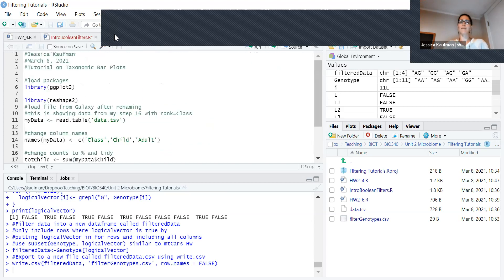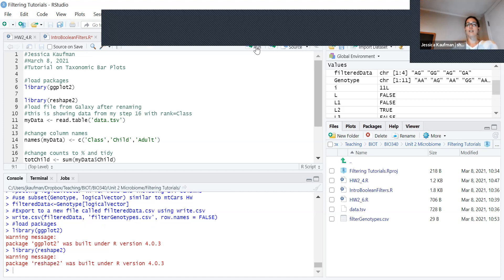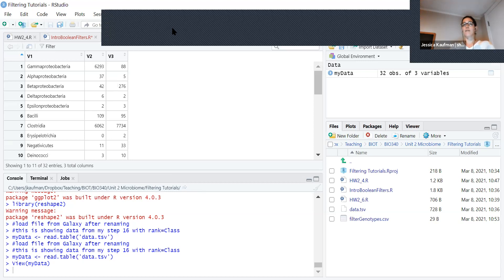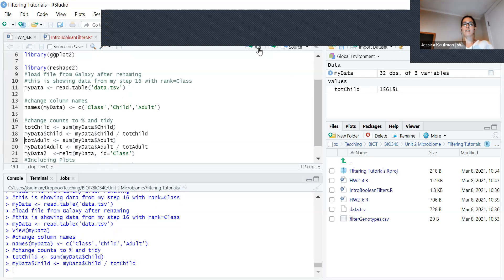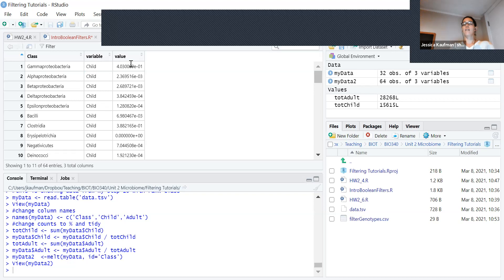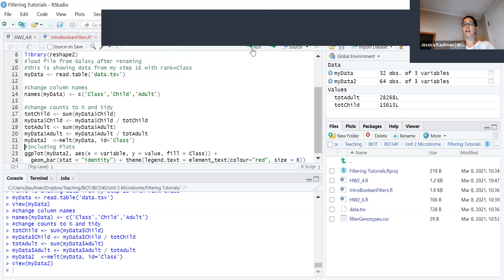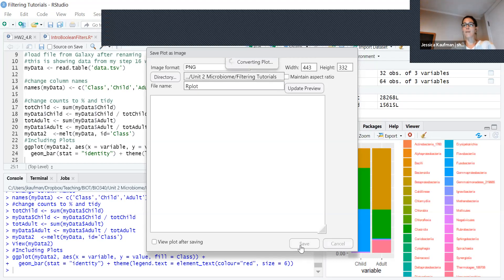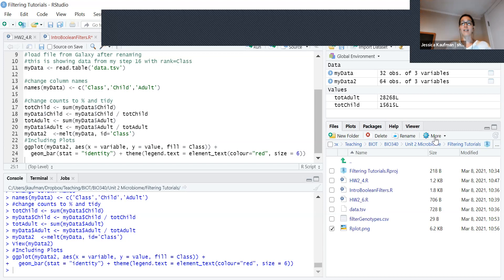2.11 Taxonomic Bar Plots in R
This video shows you how to make taxonomic bar plots given raw counts of classified reads for two microbiome samples, one from a child and one from an adult.